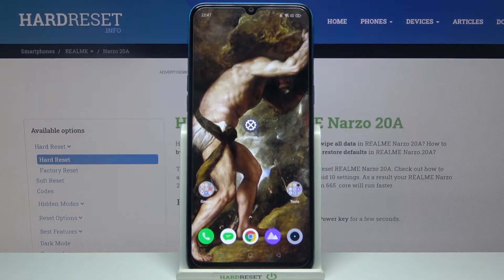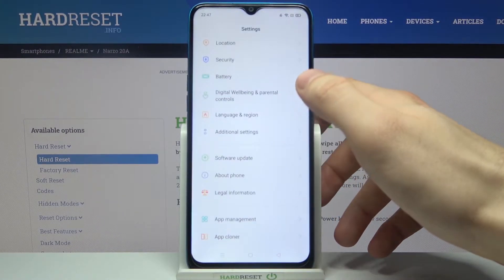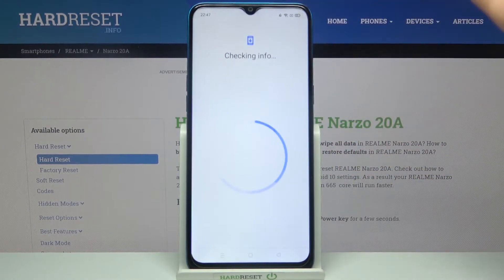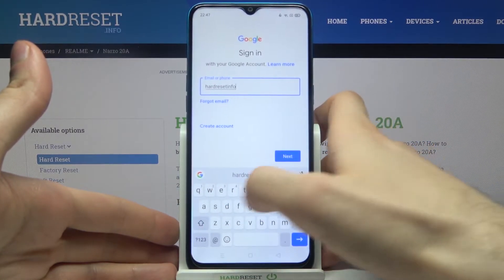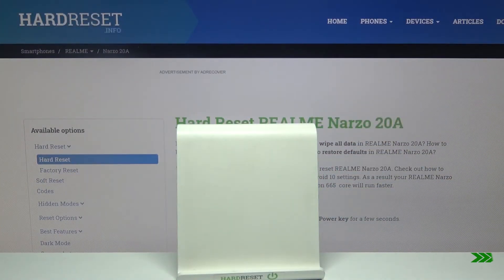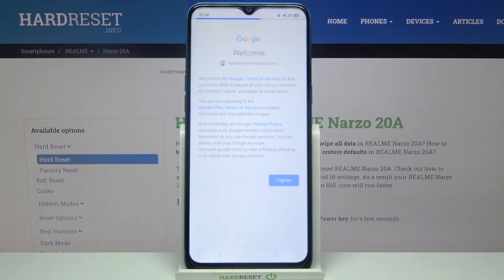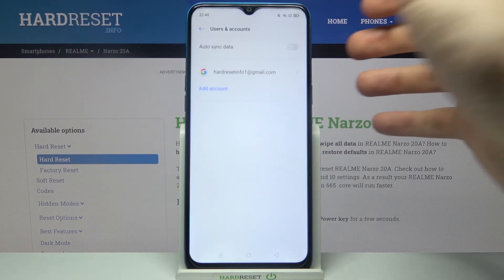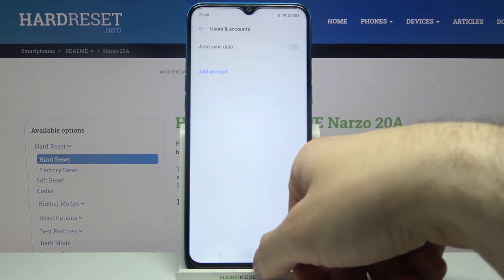Remove Google Account – Add Google User on REALME Narzo 20A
We're glad to welcome you to our channel! Do you want to add a new Google Account on your gadget, or maybe you prefer to deactivate one of your previous Users? Then this video was created especially for you! Repeat the action behind us and learn how to adjust your Google Accounts correctly and smoothly. We hope you managed to do it!

How to wipe Google Account on REALME Narzo 20A? How to add Google Account on REALME Narzo 20A? How to log out of Google Account on REALME Narzo 20A? How to log in to Google Account on REALME Narzo 20A? How to delete Google User from REALME Narzo 20A? How to switch on Google Account on REALME Narzo 20A? How to Remove Google User on REALME Narzo 20A?